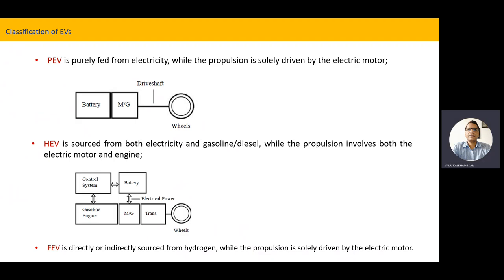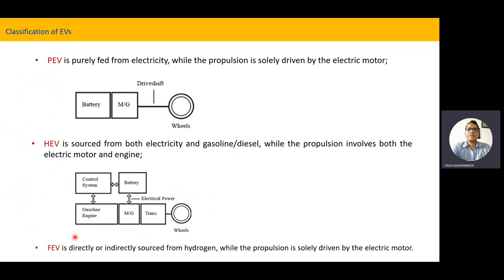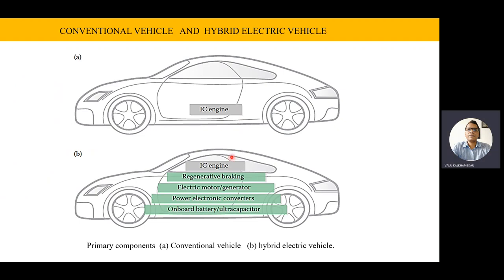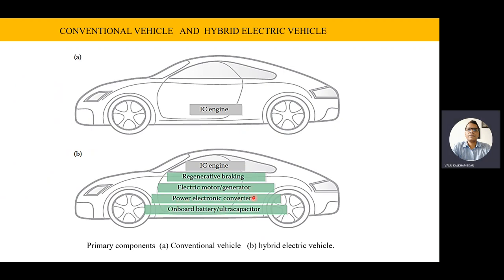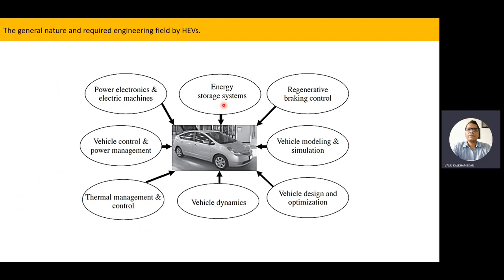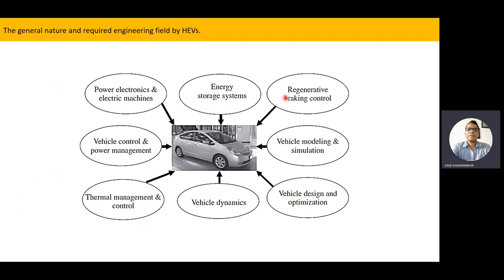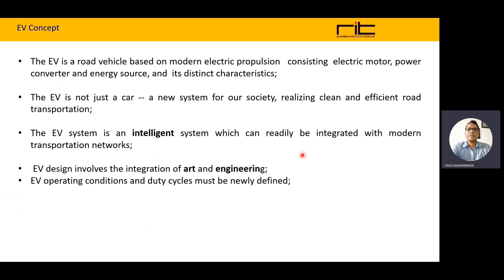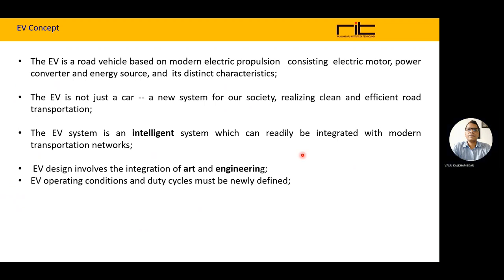Electric Vehicles: Lect 2: Engineering Philosophy of Electric Vehicles (EVs)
Electric Vehicles (EV)and Hybrid Electric Vehicles (HEV)
Engg fields in Electric Vehicles ( EV)
Engineering Philosophy of Electric Vehicles (EVs)